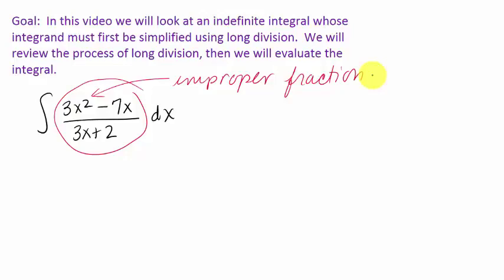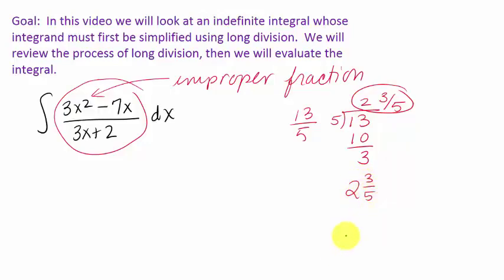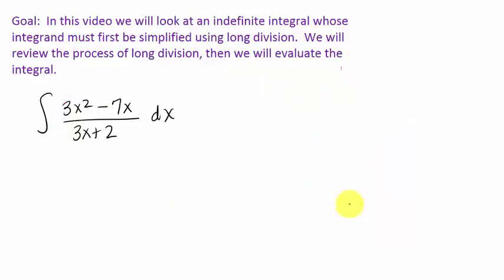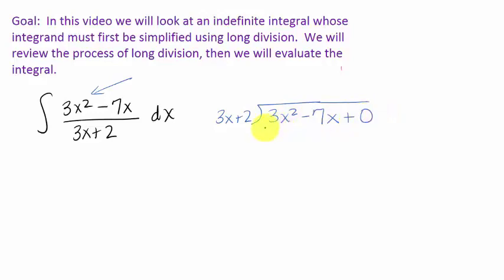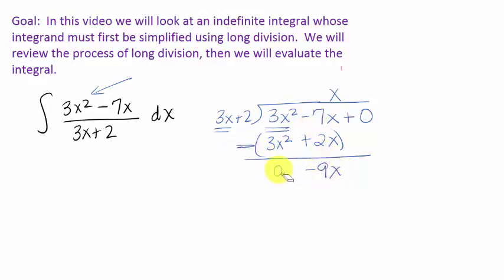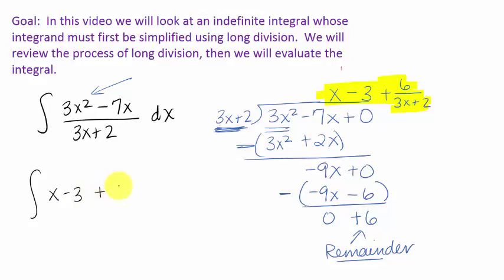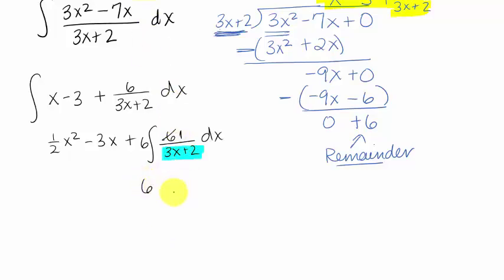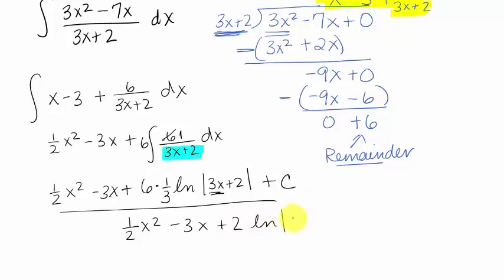Evaluating an Integral Using Long Division First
In this video an indefinite integral will be evaluated, but in order to do that, the integrand must first be simplified using long division.  This video includes a nice review of long division before the integral is evaluated.